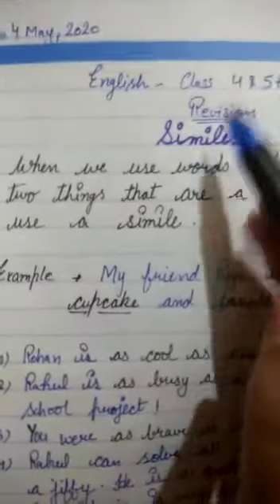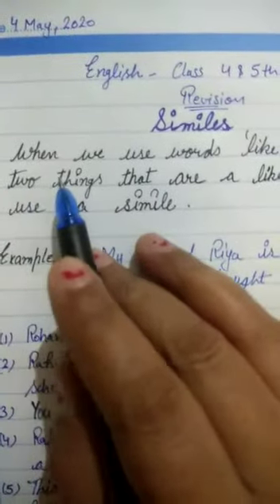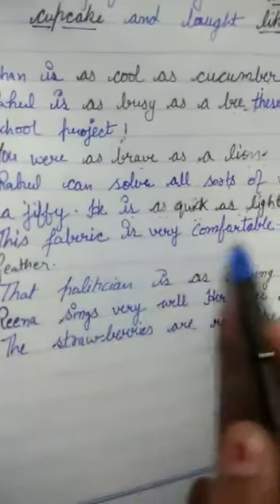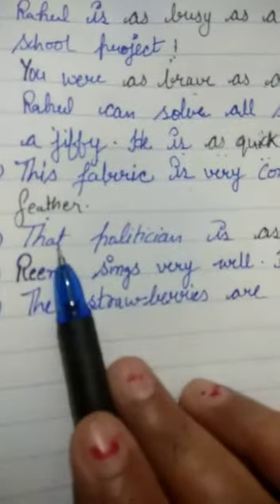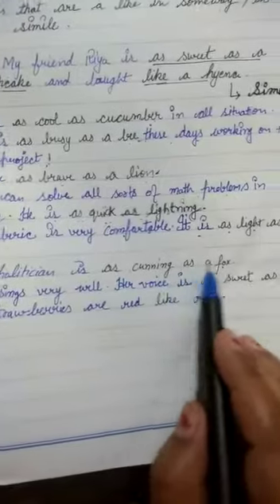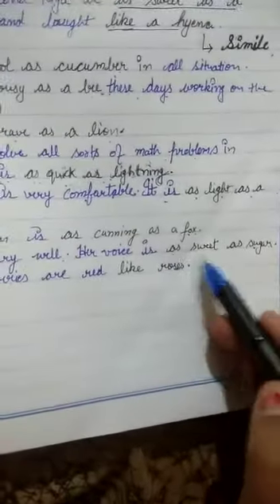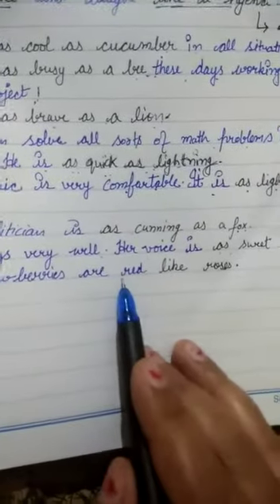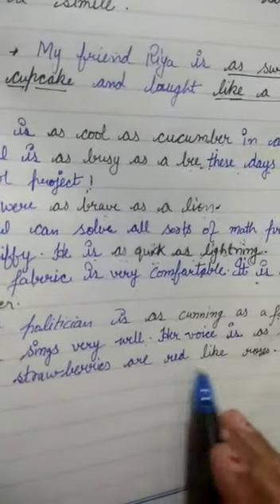4th,5th English 4 May